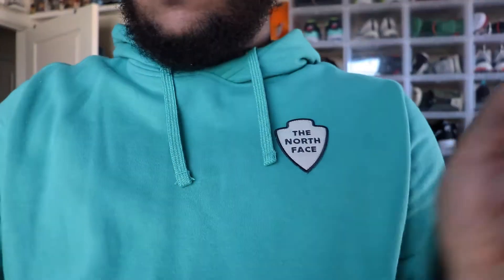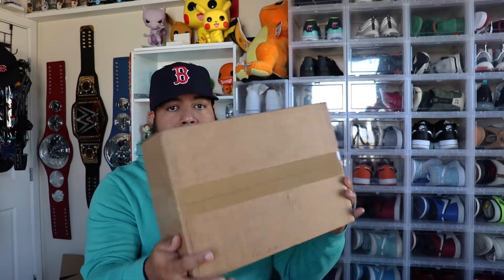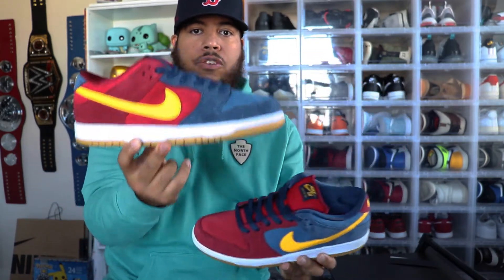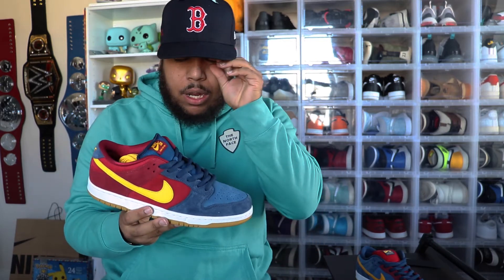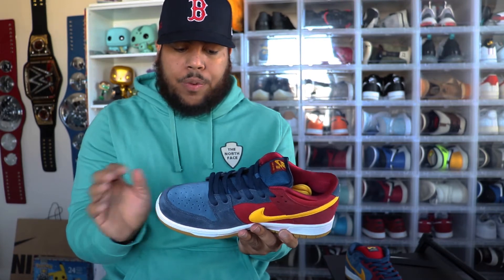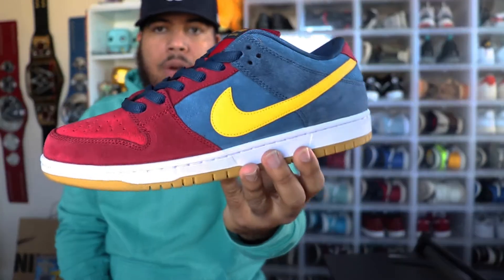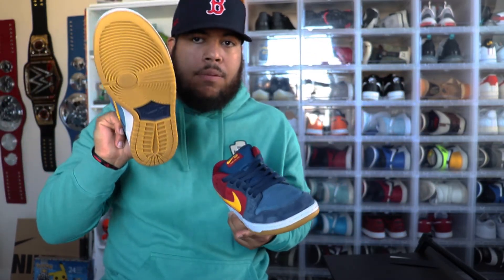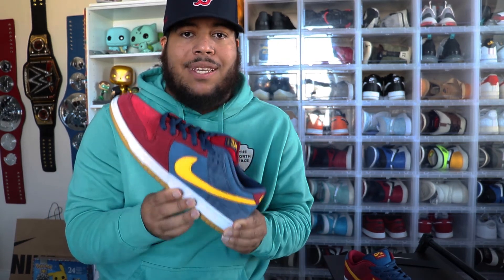[WATCH THIS!] These Dunk SBs Only Released Overseas!!